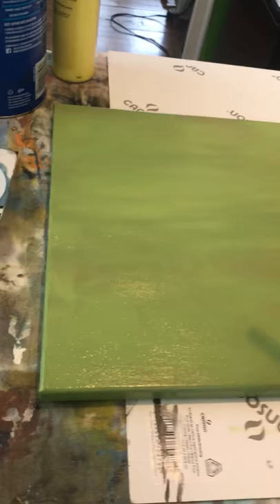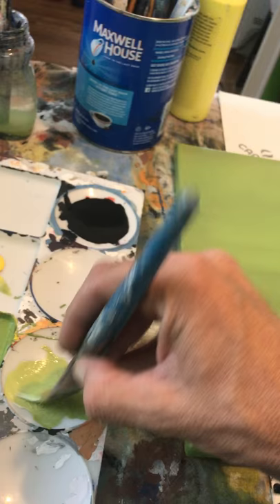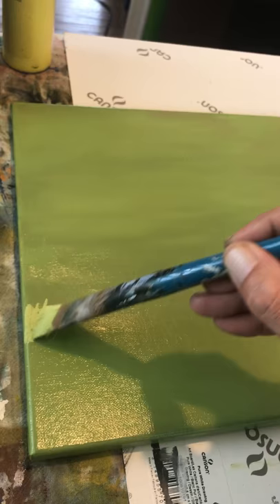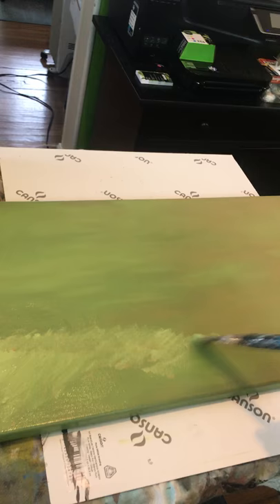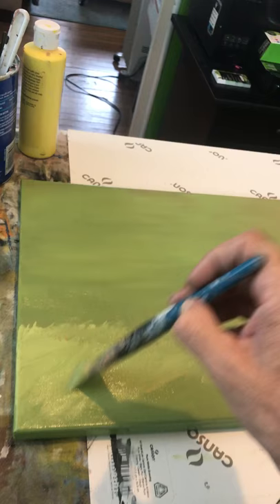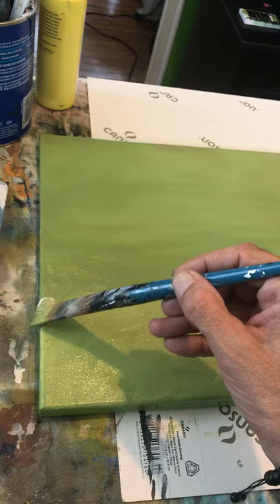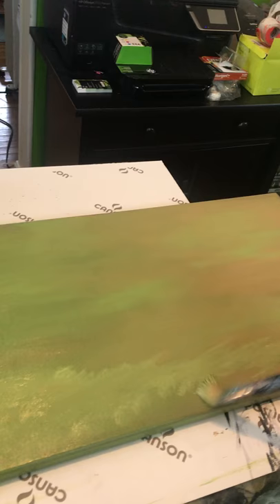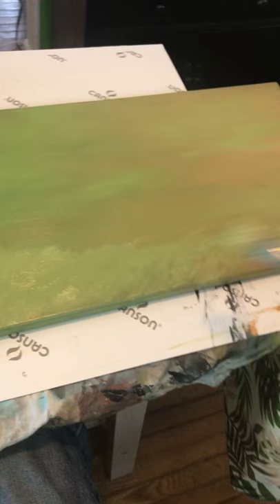Blocking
Blocking out my composition